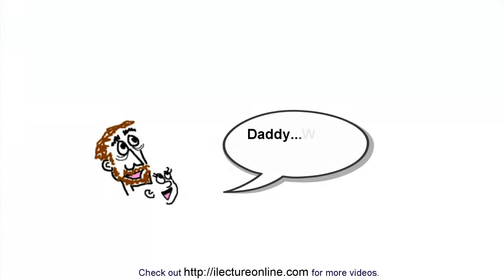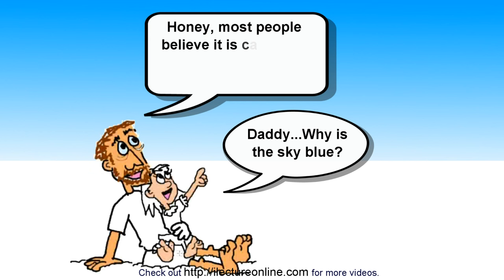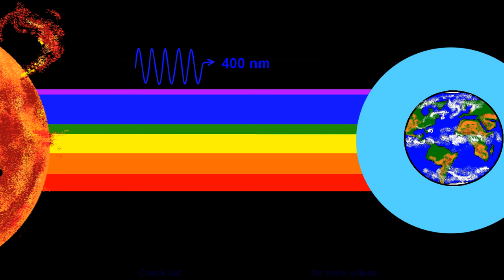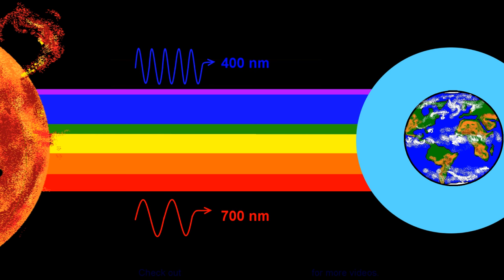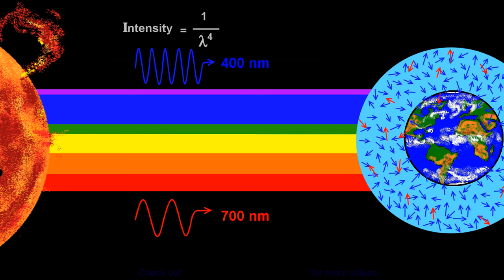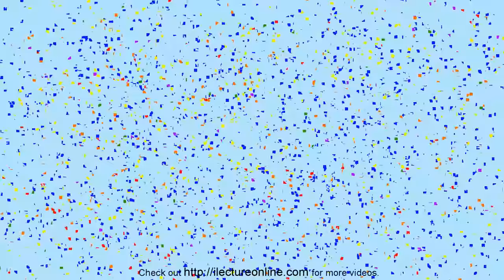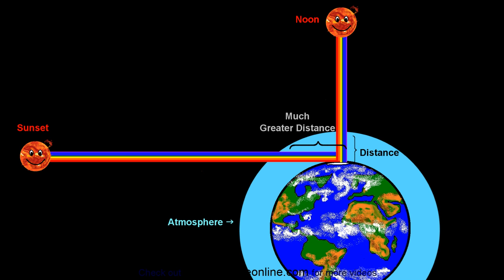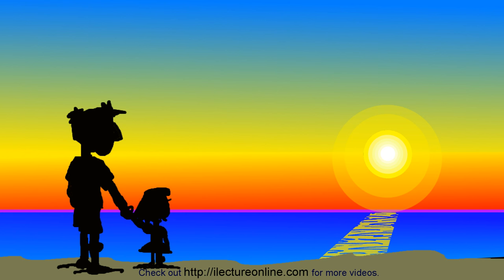Just For Fun! - Physics (18) Why is the Sky Blue?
In this video I will explain why the sky is blue, and why are sunrises and sunsets are so beautiful.

Artist: John Harrison
Changes were made to this Music